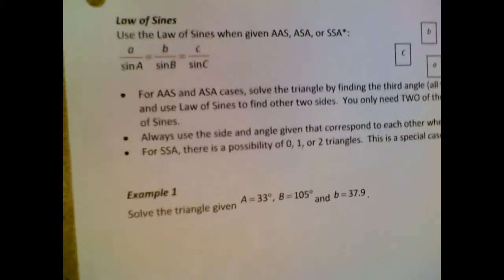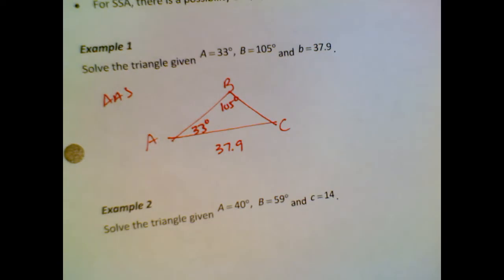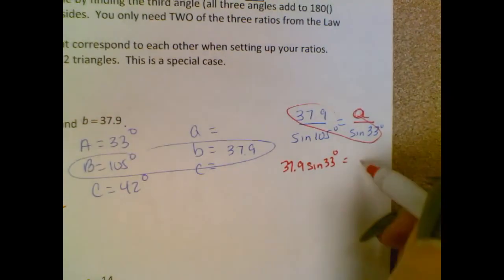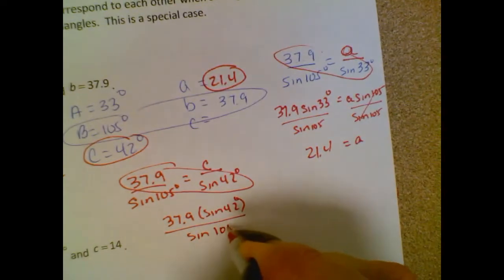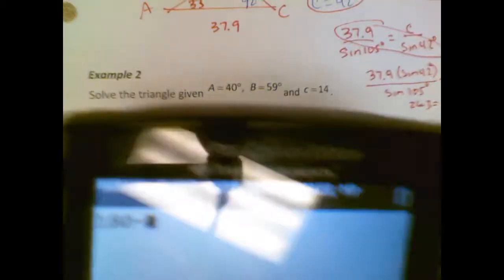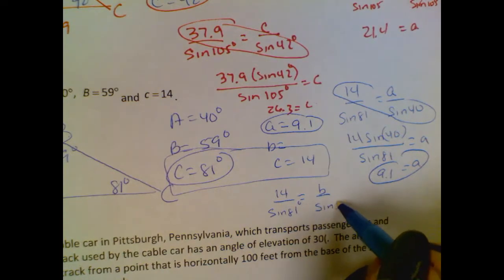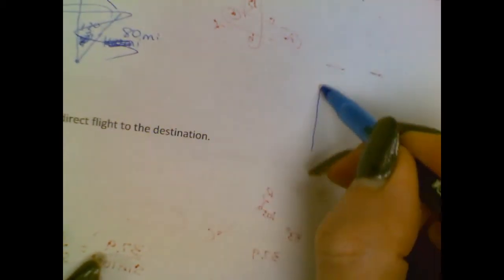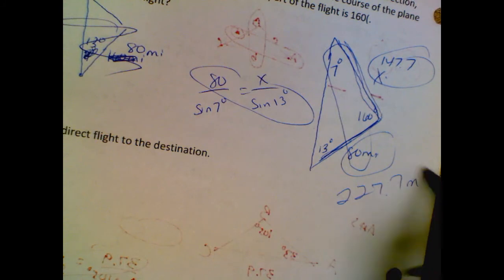law of sines mom, dec 10th